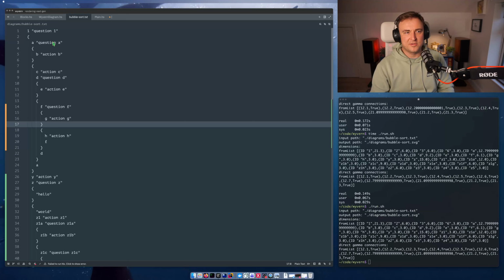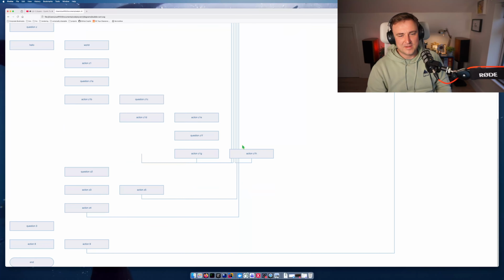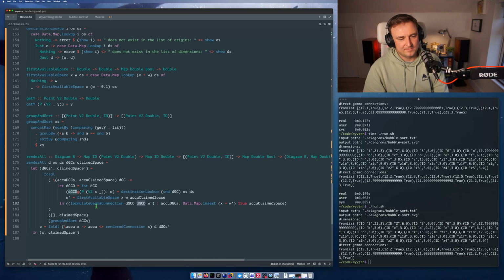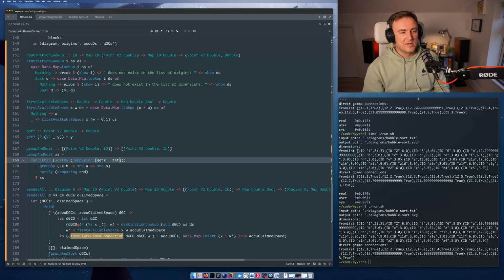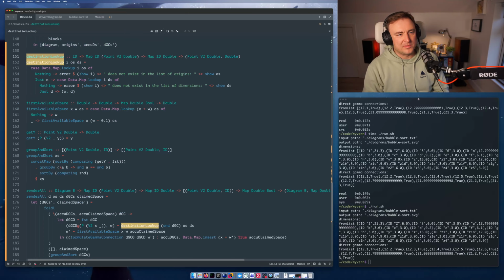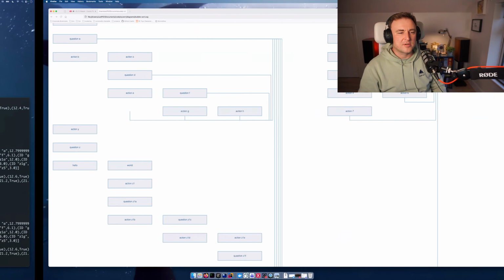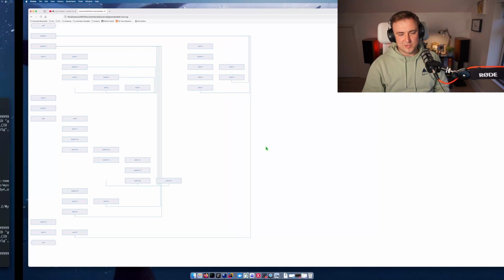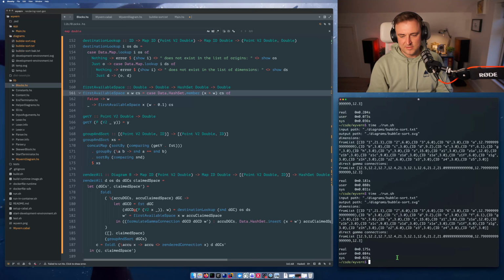programming daily 198 - gamma connections - new clashes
programming daily - wyvern - rendering gamma connections using correctly calculated widths of blocks and other connections, continuation. I'm introducing global space and the concept of claimed space, but there are new clashes to be resolved.